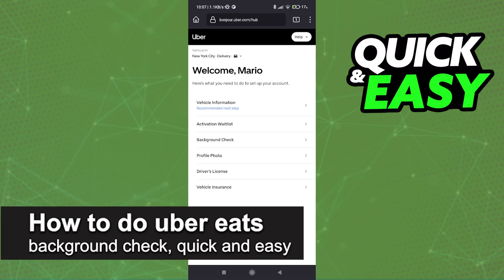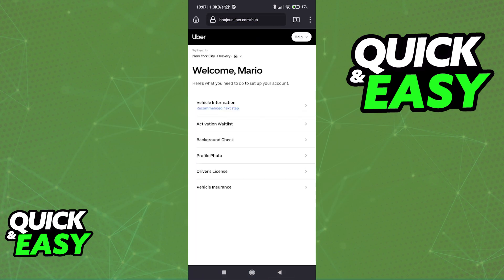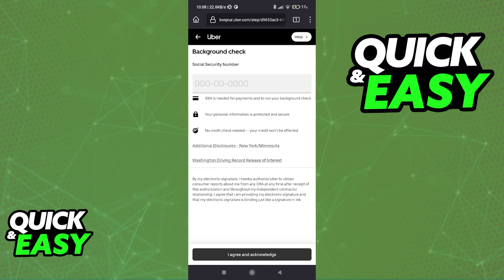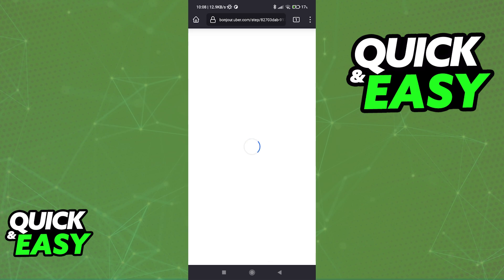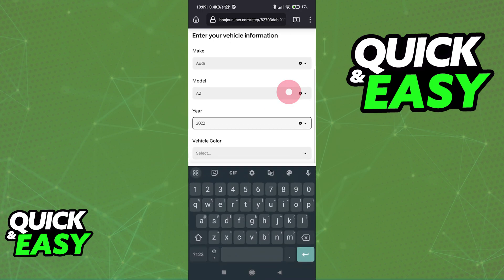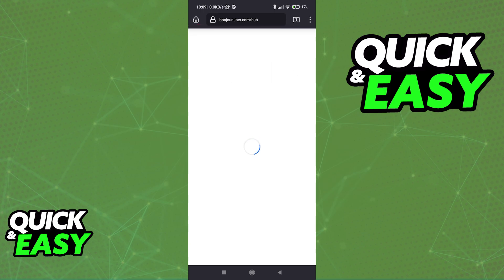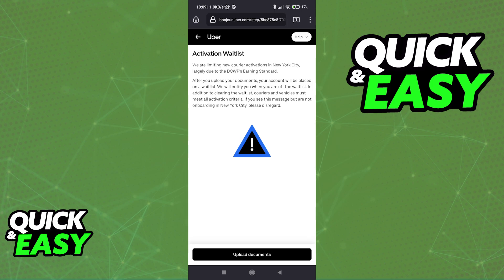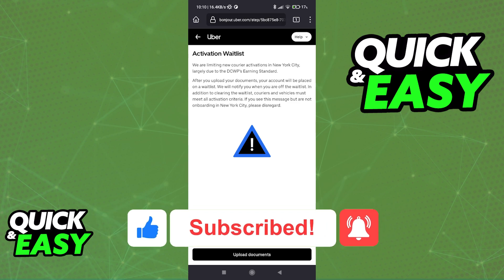How To do Uber Eats Background Check (Very Easy!)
In this video I will solve your doubts about how to do uber eats background check, and whether or not it is possible to do this.

Welcome to the video: How To do Uber Eats Background Check
I hope I have helped you with the video!